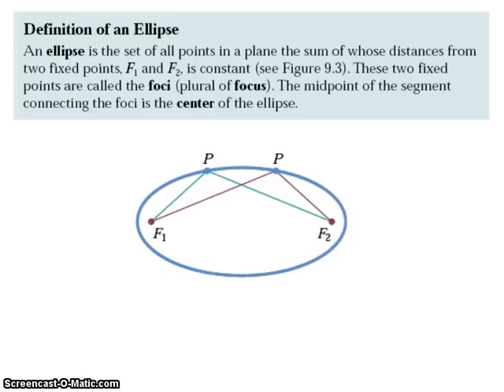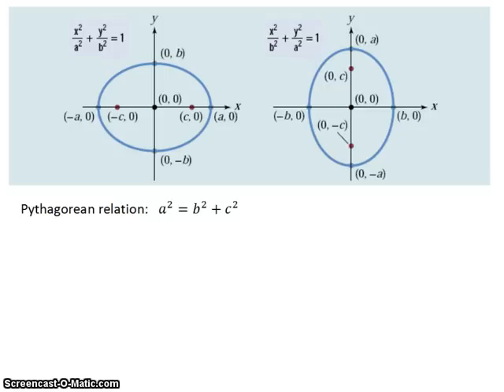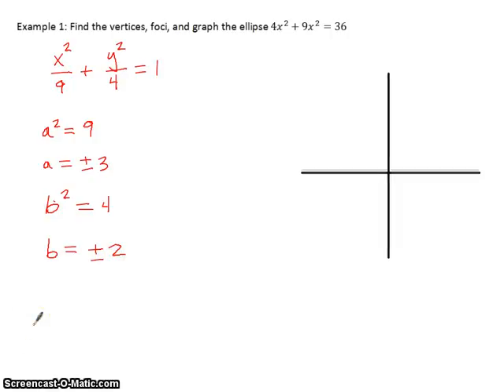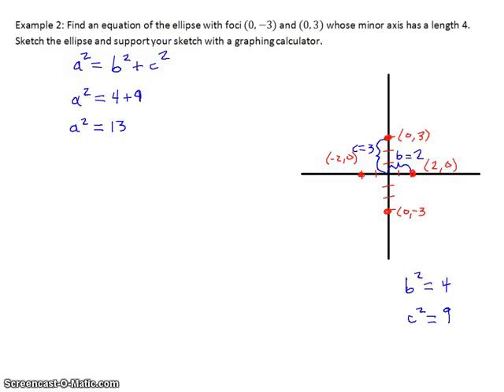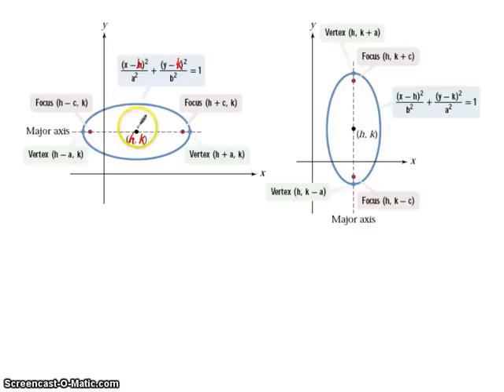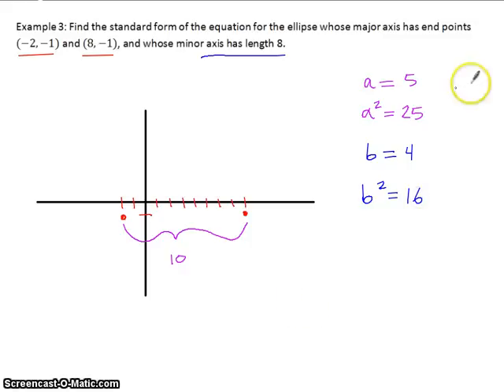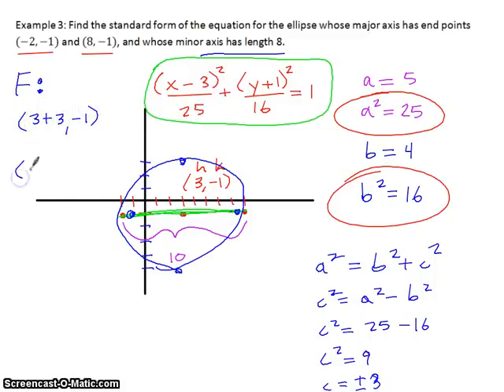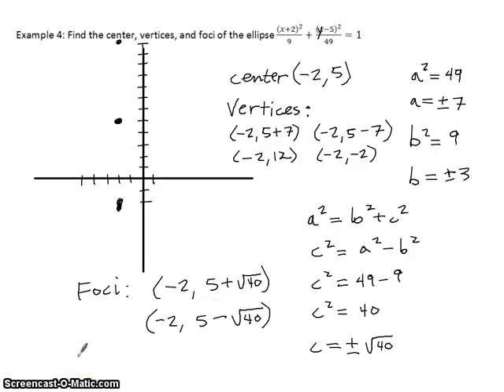Conic Sections Ellipses